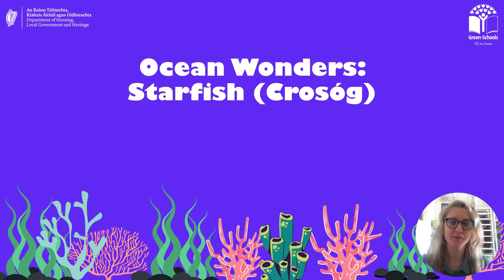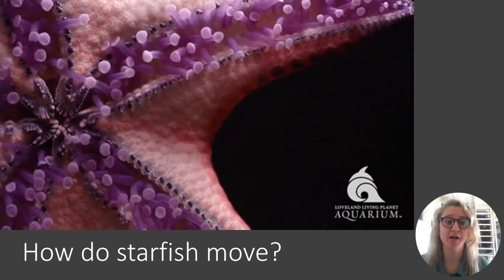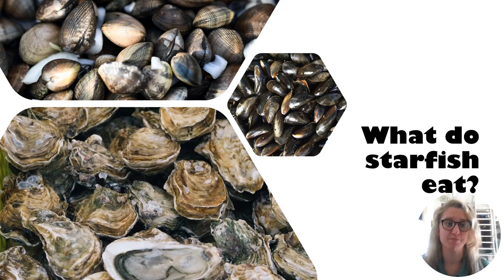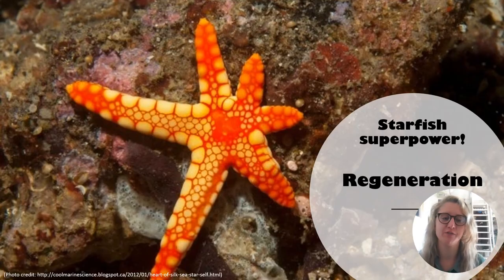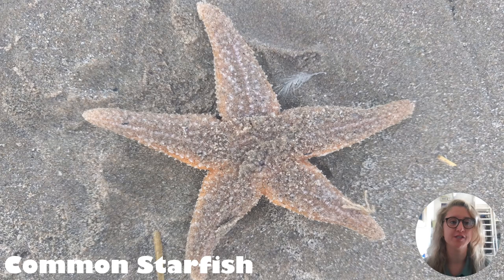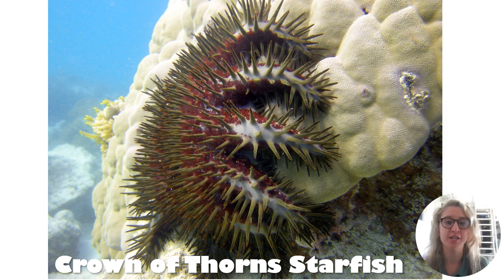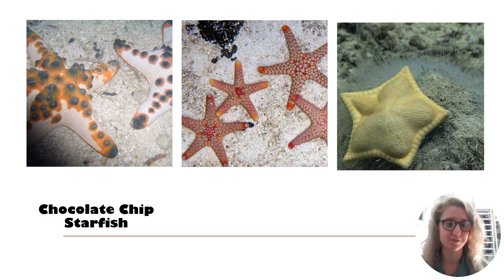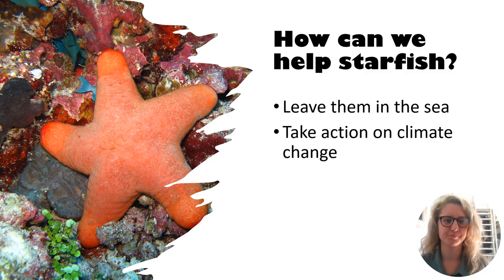Ocean Wonders Starfish